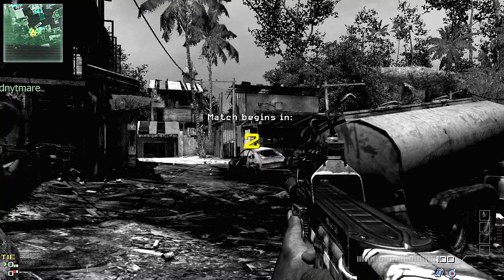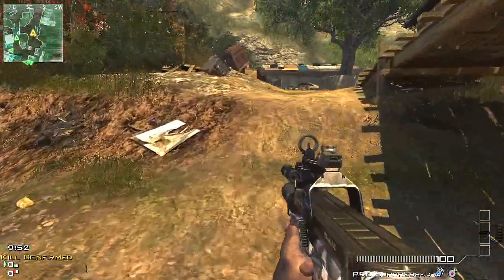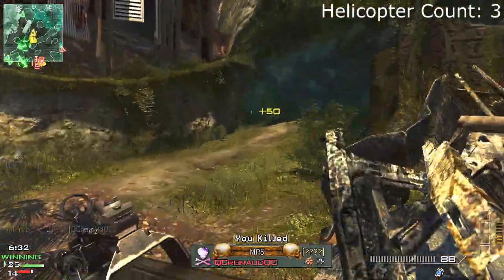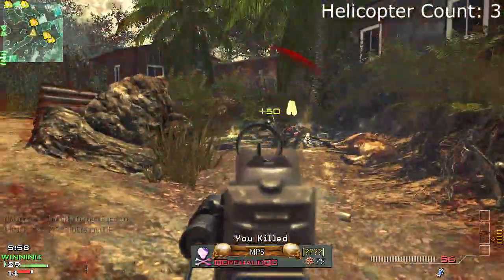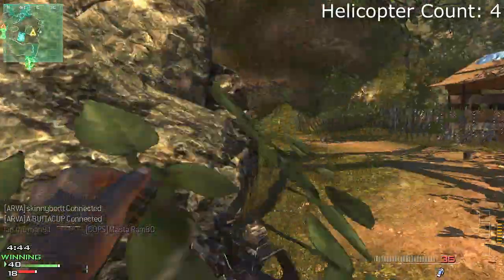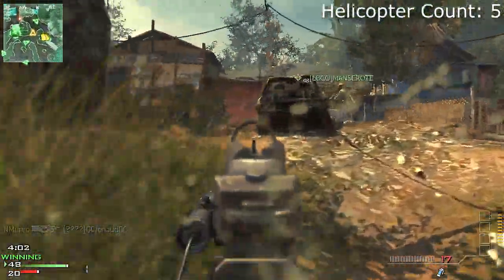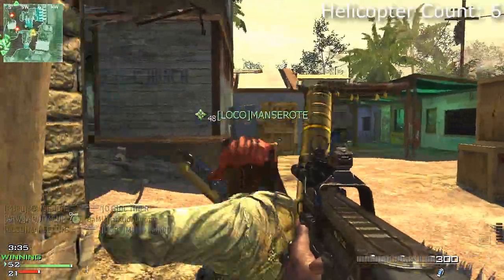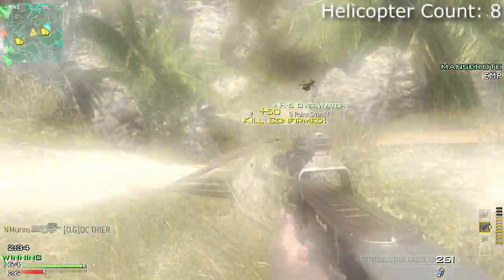MW3: 55-1 P90 Unlimited Helicopters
Helicopters, helicopters everywhere.

Please like and favourite the video!

Outro song is called "Of Sins And Shadows (SymphonyX Instrumental Cover)" by Ryddix.